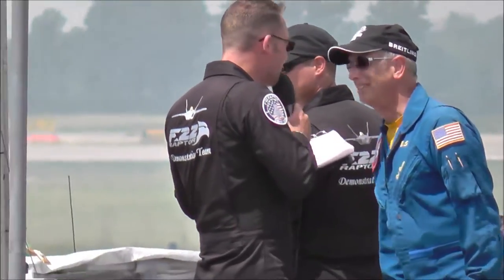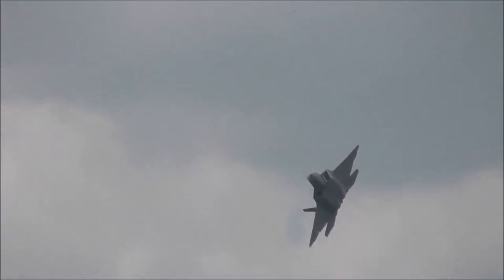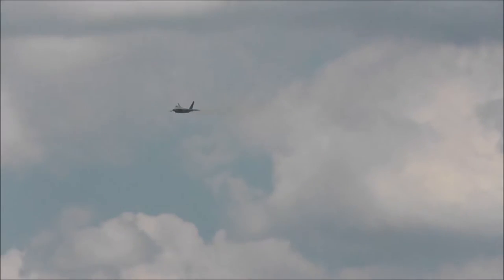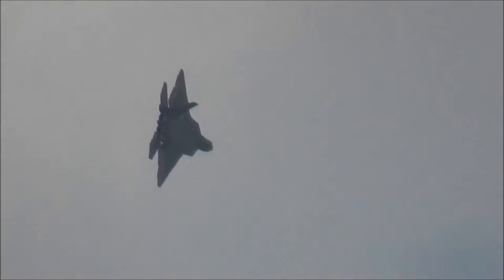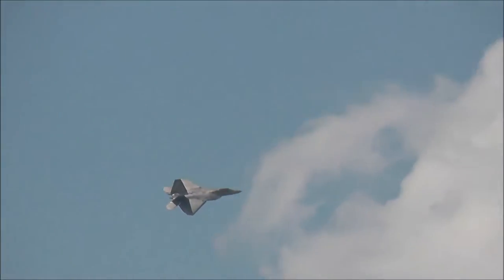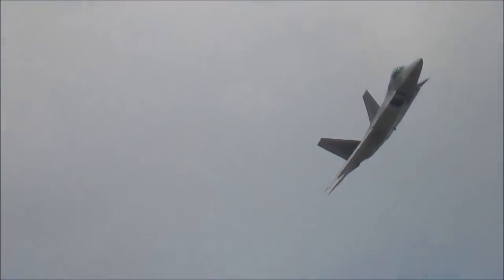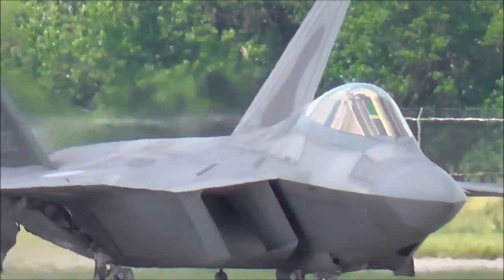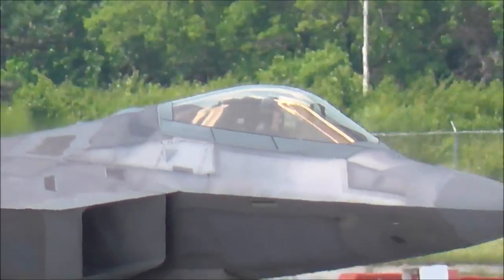Air Combat Command F-22 Demonstration .2016 DAYTON AIRSHOW in HD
EVANS MEDIA HD - Presents     a MARC EVANS Film

FILMED LIVE IN HD  - VECTREN DAYTON AIRSHOW

The Air Combat Command F-22 Demonstration Team

CAMERA
PANASONIC HC-V520 Live Streaming HD Camcorder
35mm equivalent of 28-1748mm

CAMERA OPERATOR
MARC EVANS

EDITING
Printmaster Silver 17

MUSIC

Infinite Power! by TheFatRat
Slay Well by Gunnar Olsen
From the Dust - Interstellar Rush
Gothic Storm - Firestorm
Dat Step - Gunnar Olsen
News Theme 2 by Audionautix

 FACE BOOK & TWITTER * EVANS MEDIA HD

Commercial uses are strictly prohibited